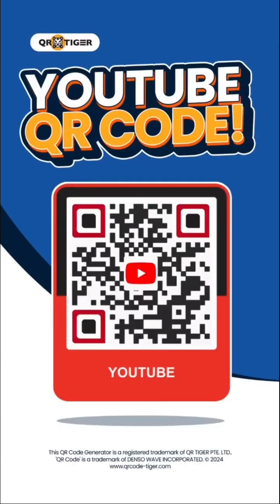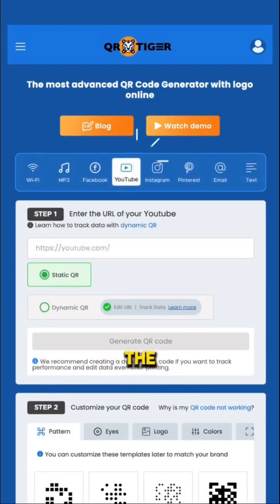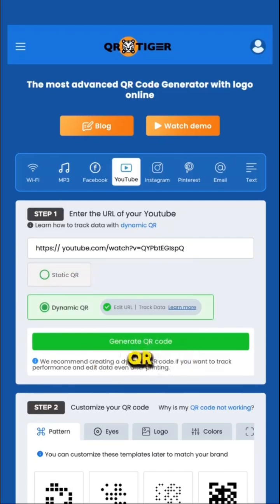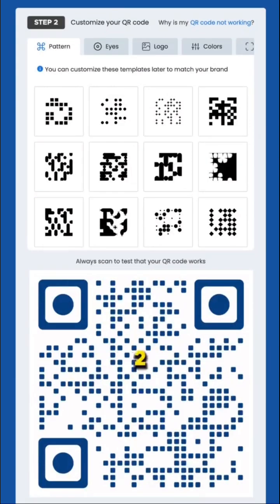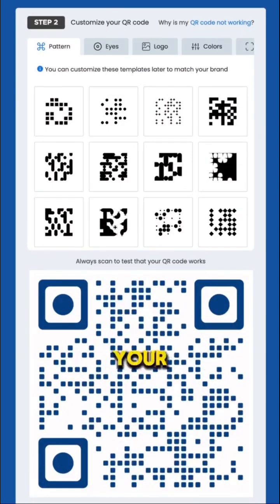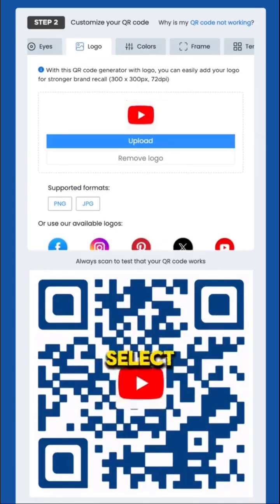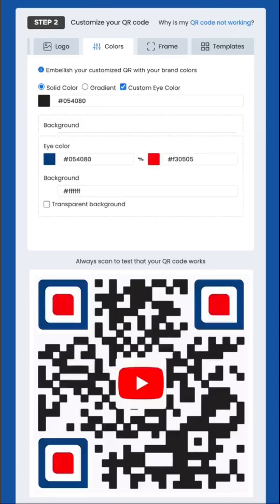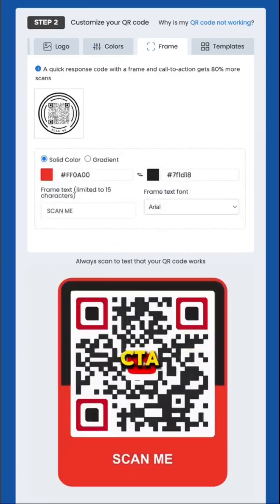Your YouTube QR code can do more than just growing your subscribers!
Create a YouTube QR code and make your channel more discoverable!

In this video, we'll show you how to generate a QR code for your YouTube channel quickly and easily using QR TIGER.

Perfect for influencers and marketers, this tutorial covers every step from entering your channel URL to customizing your QR code for brand consistency.

Watch and learn how to use the best QR code generator to enhance your channel's reach.